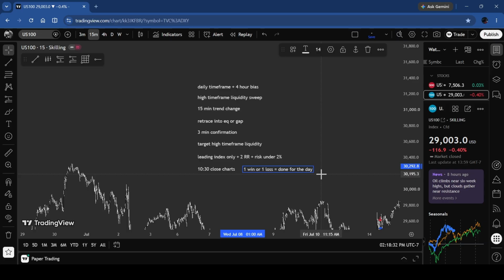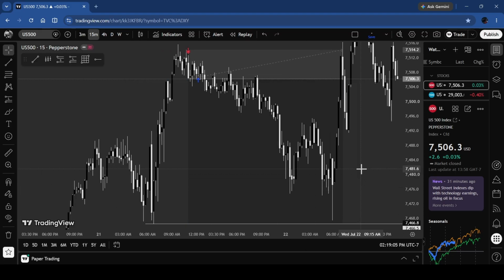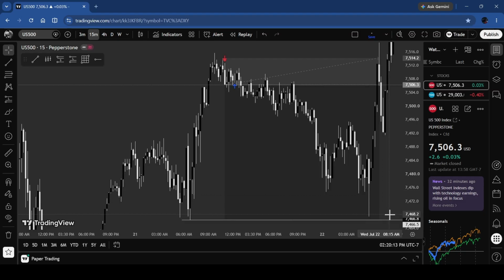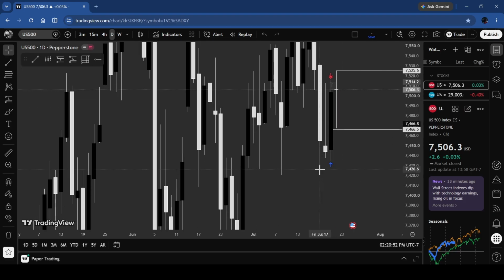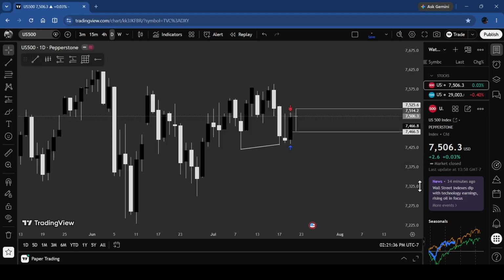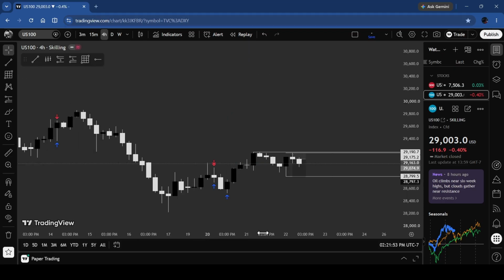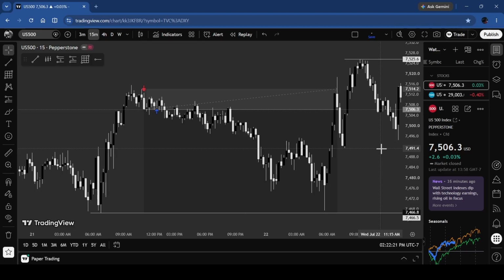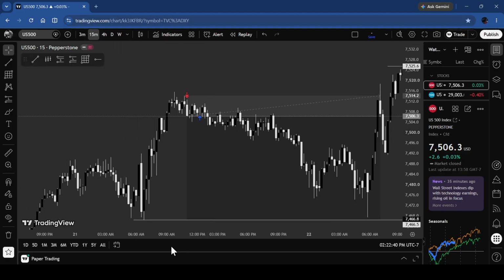I Got Scared And Bailed Out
IN SUMMARY:
I should've lost the trade, didn't notice an smt divergence, was trading too late in the market.

ABOUT MY CHANNEL:

I am a TJR bootcamp student trading futures. After finishing the bootcamp, using this channel to journal my trades, and share lessons I learn.

My strict goal: Make 10% a month for 3 months on demo account while following all of my rules. And turn profitable as soon as possible.